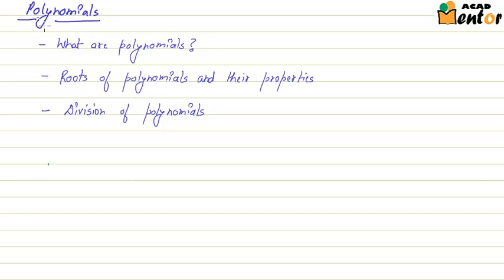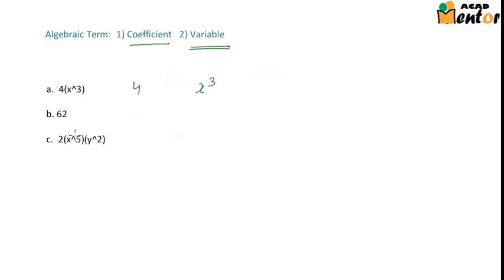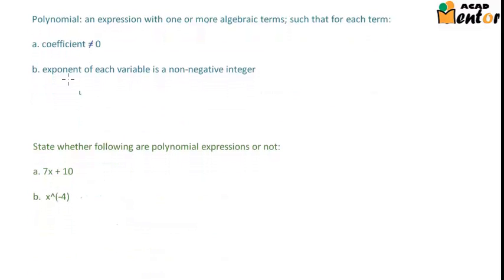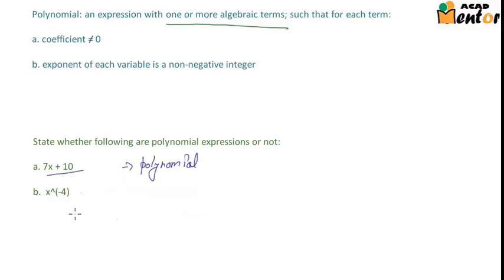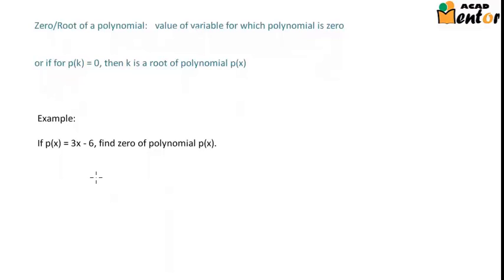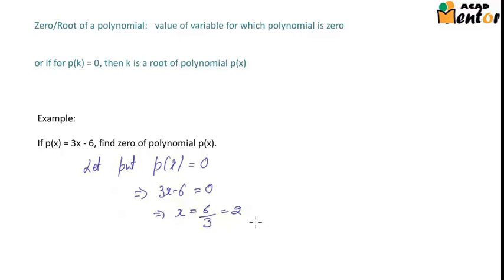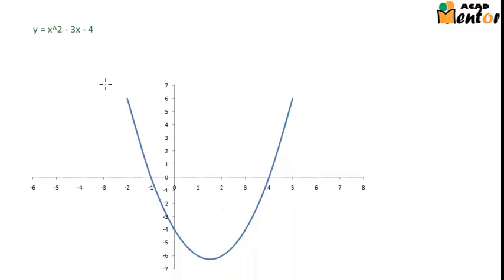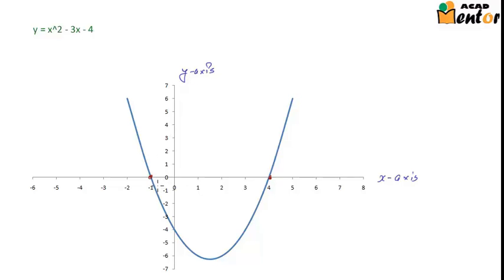10.2.1 Polynomials Introduction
This videos introduces the concept of algebraic terms and polynomials